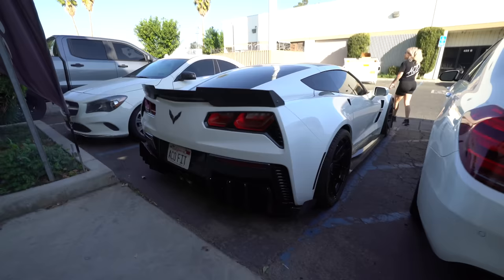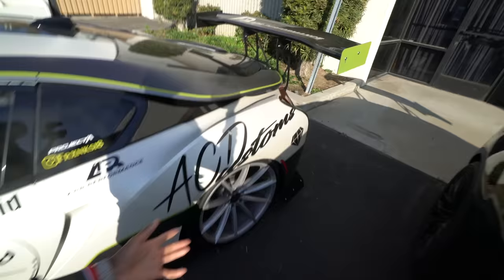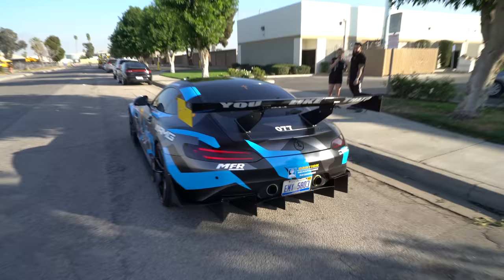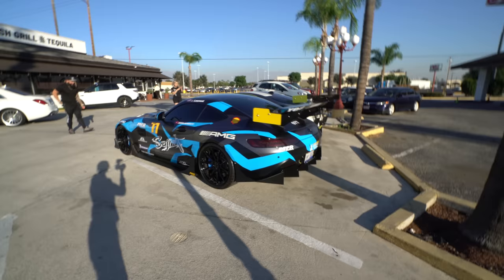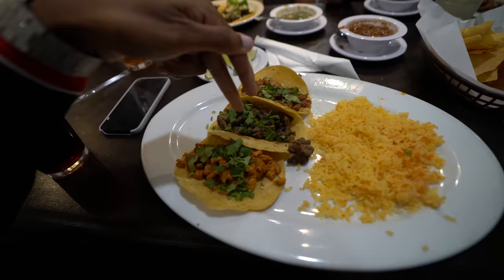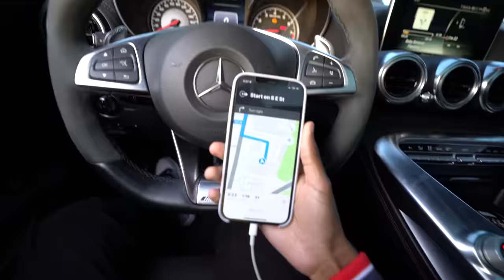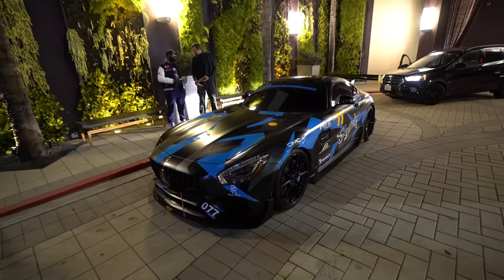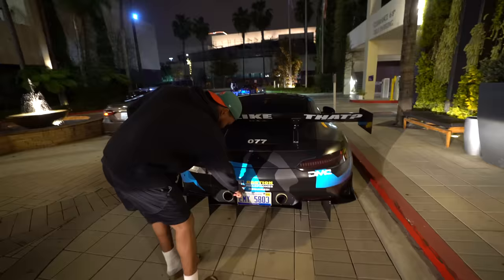MY NEW INSANE WRAP ON MY MERCEDES AMG GT *GAME CHANGER*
Revealing the new wrap on my Mercedes amg gt! We made it how it was supposed to be in the first place.. This is true Josh Laurent Fashion wrap!

Snap: xnxx.josh

(I wear a small in shirts, hoodies etc btw)

My new insane wrap on my mercedes amg gt
game changer